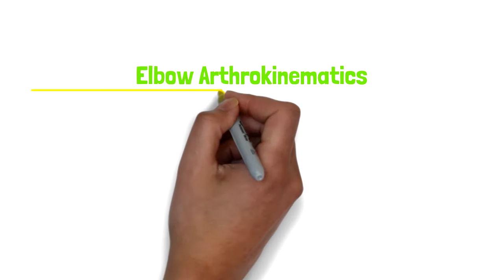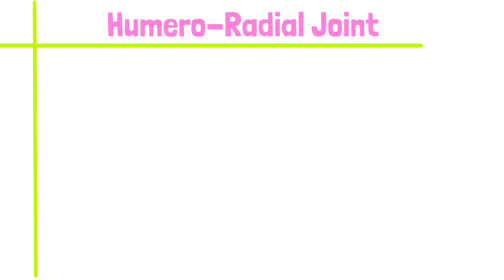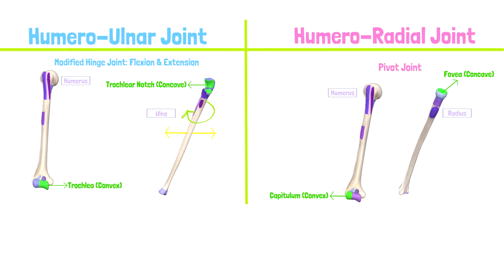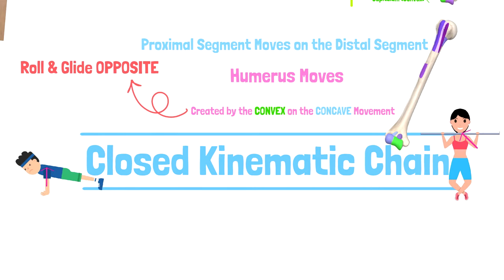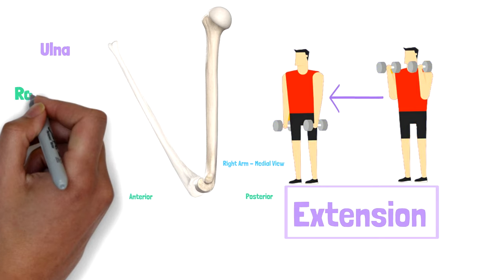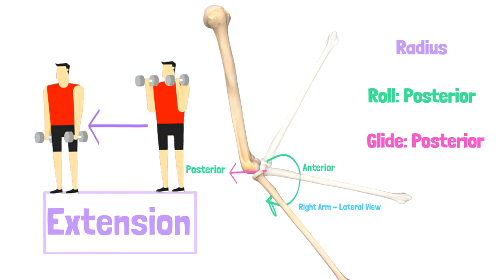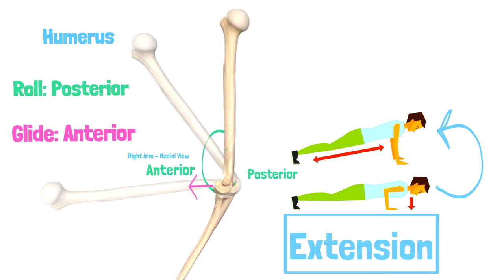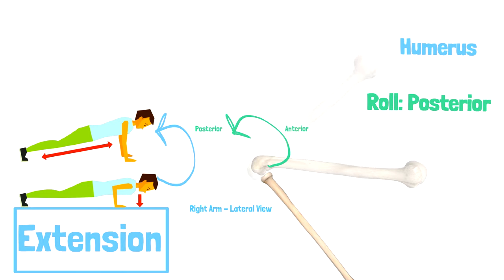Elbow Joint Biomechanics & Kinesiology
After watching this video you will be able to:
1. Describe the joints composing the elbow complex
2. Describe the degrees of freedom & movements available at the elbow complex
3. Described the arthrokinematics of the closed and open kinematic chain for humeroulnar and humeroradial joints